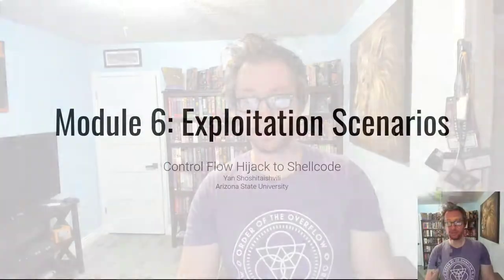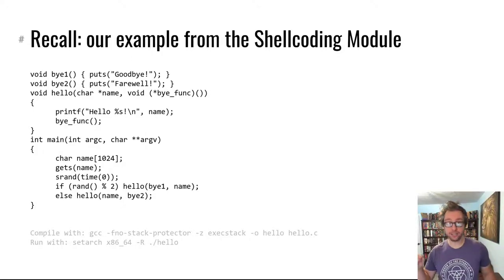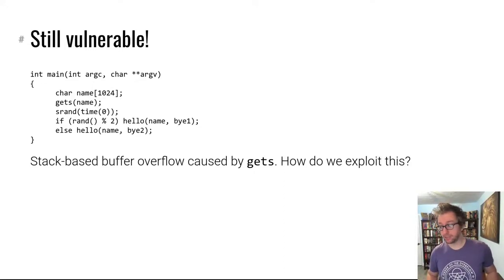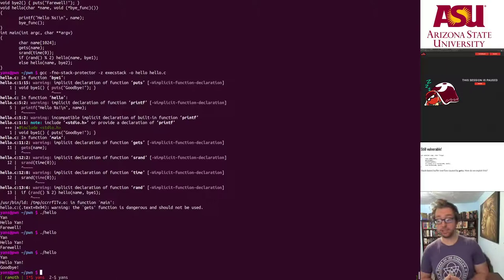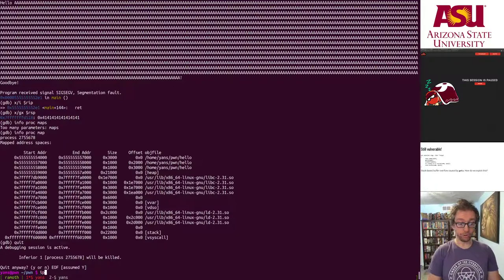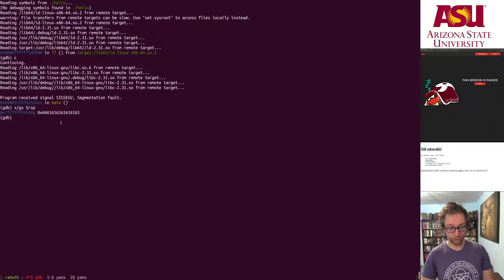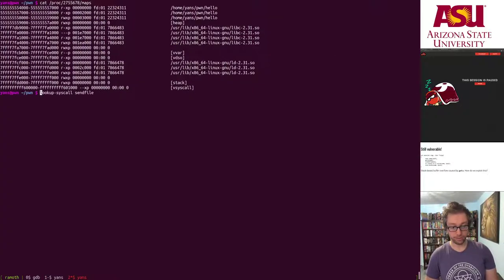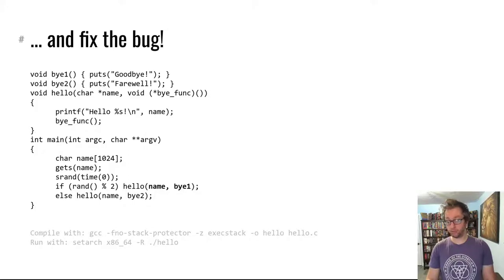pwn.college - Exploitation Scenarios - Hijacking to Shellcode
Let's learn about combining memory corruption with shellcode injection!